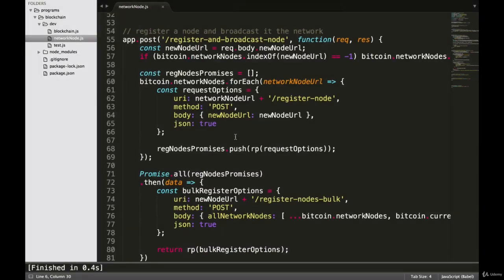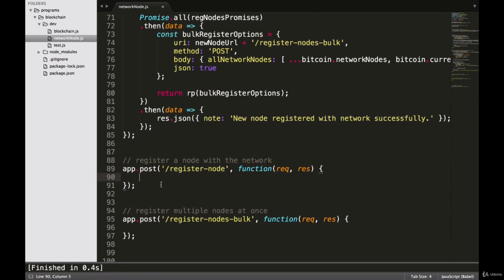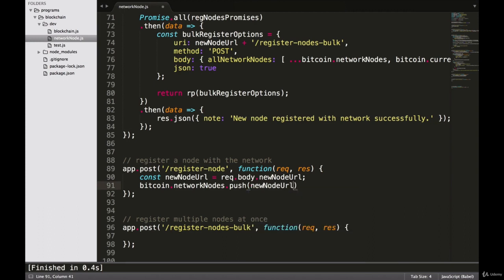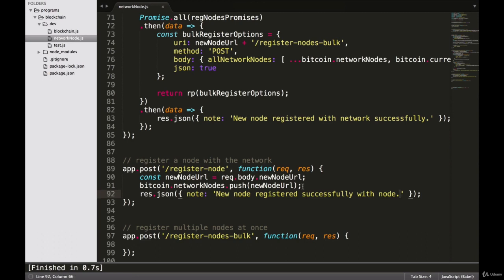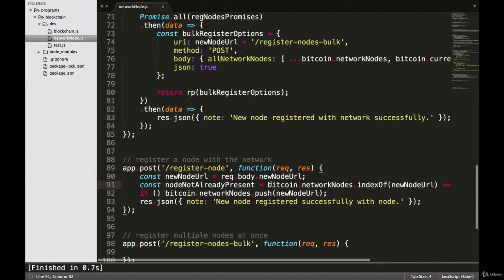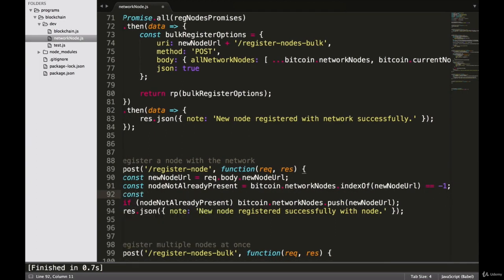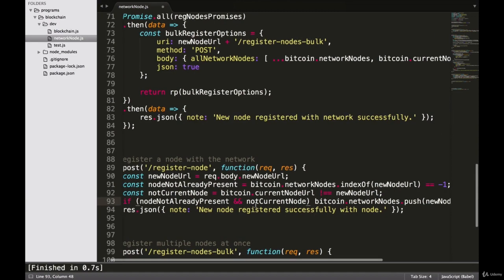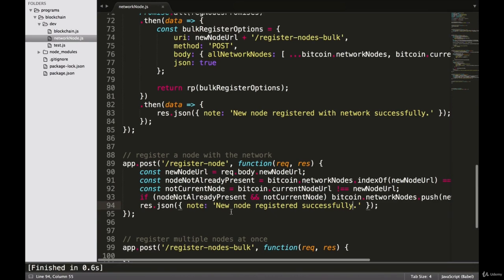037 Building POST register node Endpoint